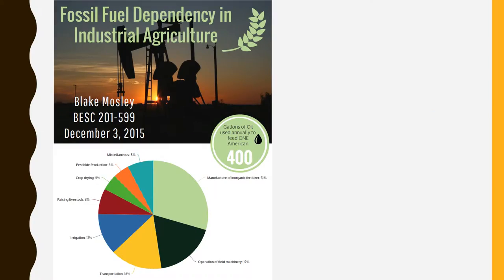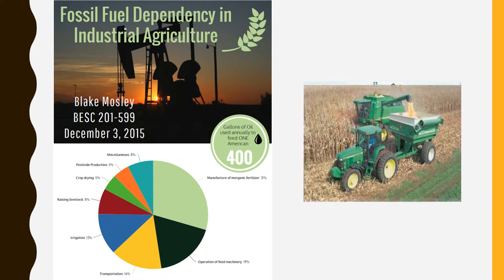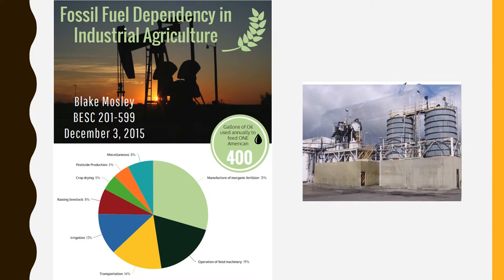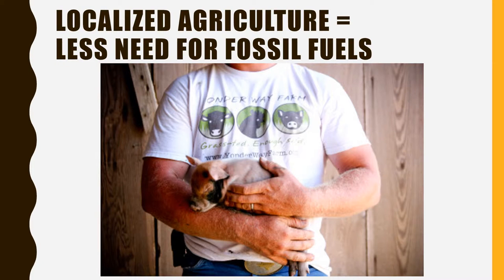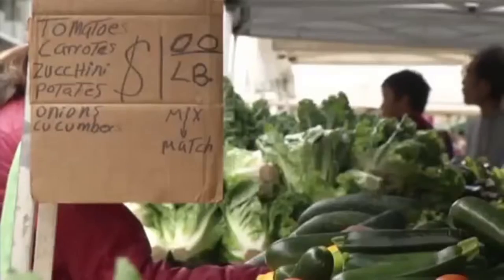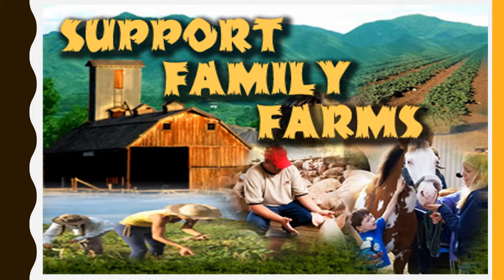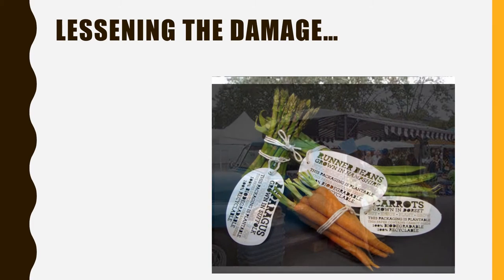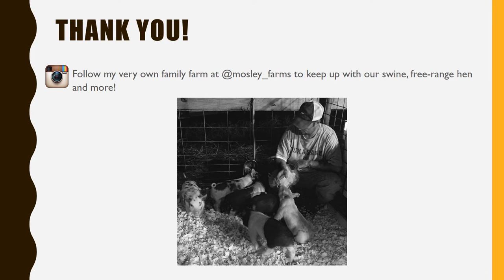BESC 201 599 - Fossil Fuel Dependency in Industrial Agriculture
Individual Digital Info-graphic - Blake Mosley Hensley